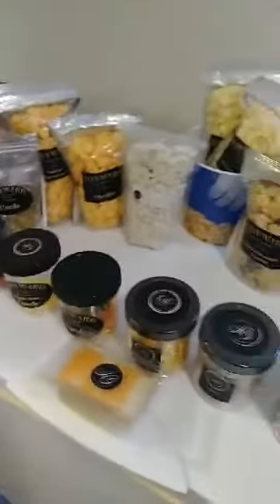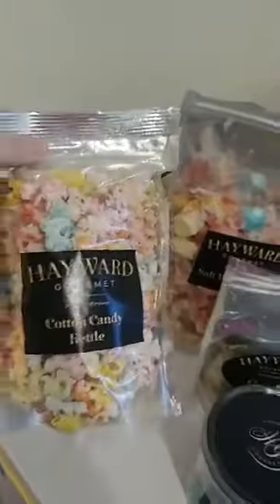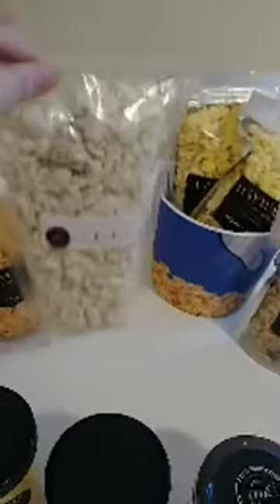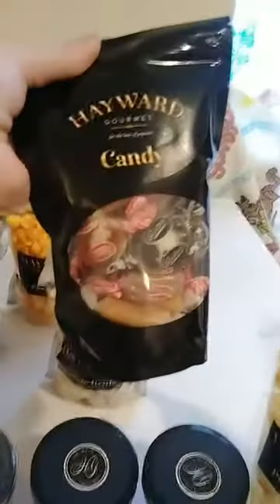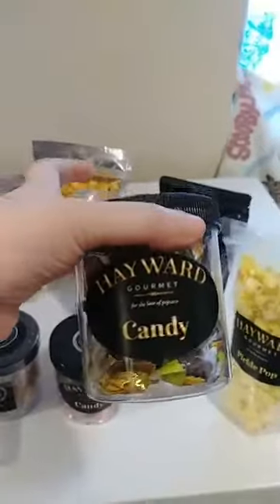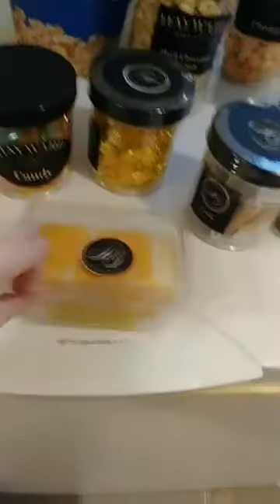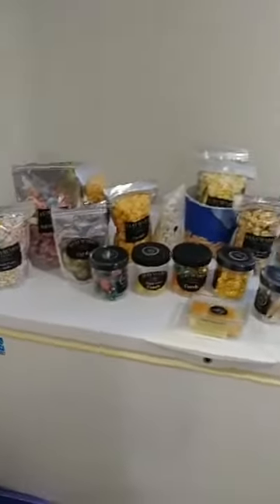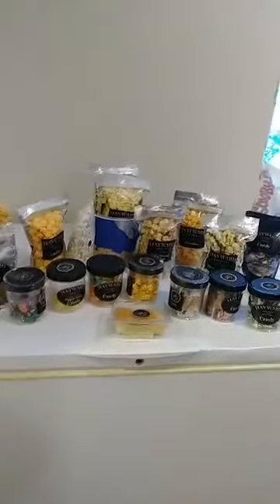My sweat addiction problem. Popcorn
Have you ever realized that you have a problem.   My son says that i have an addiction to popcorn.   YOu know  what  he is right.  I love  what I do  an always happy to share it.

want to save on shipping use the code    facebookshare
it is only good until the end of the holiday 2019